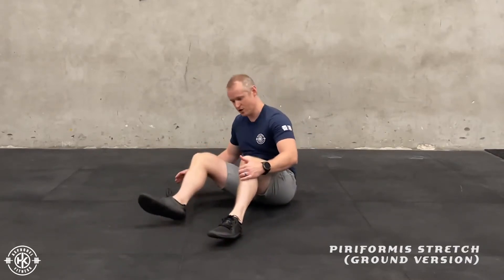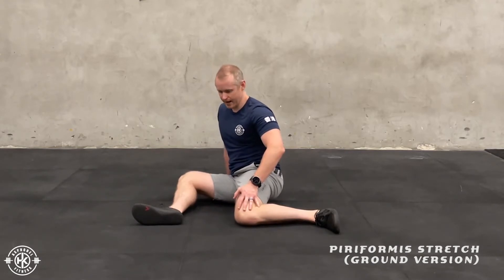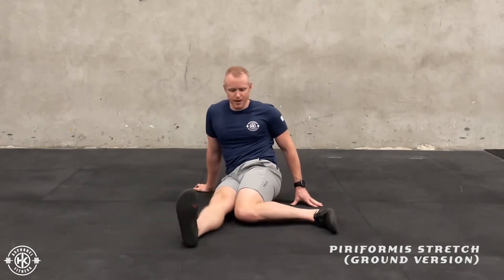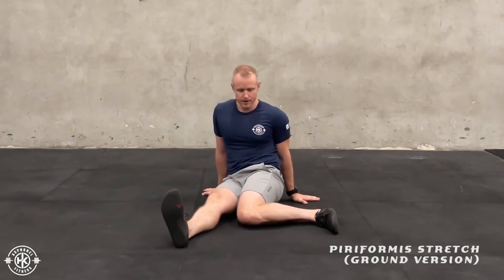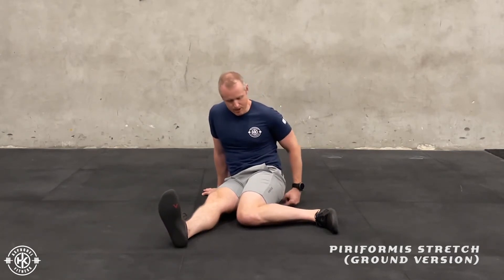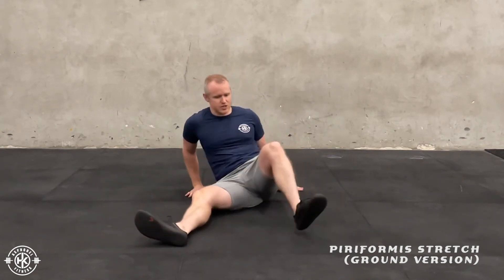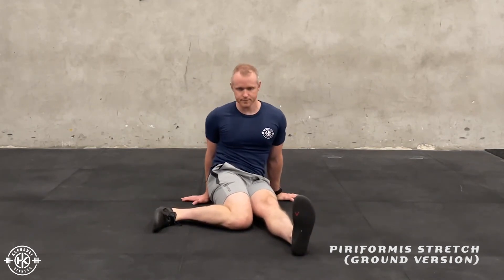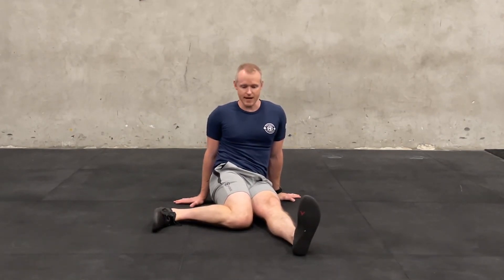Piriformis Stretch Ground Version